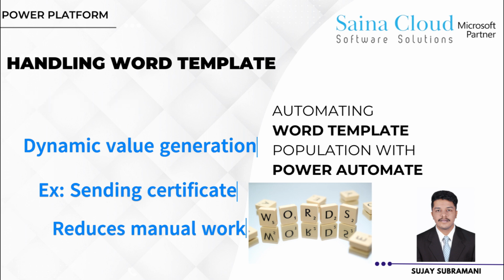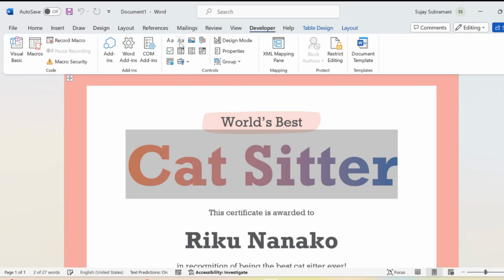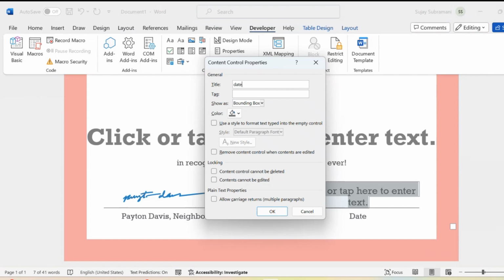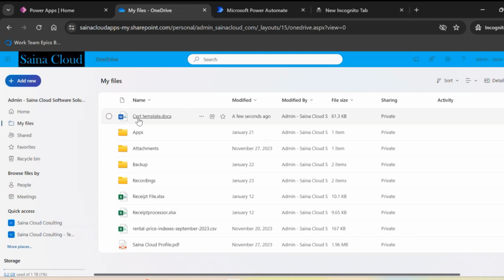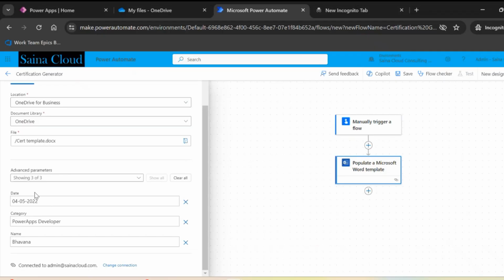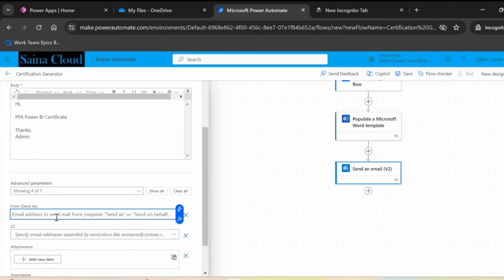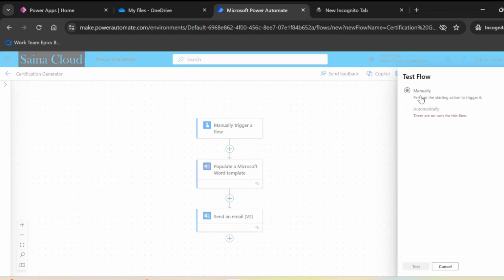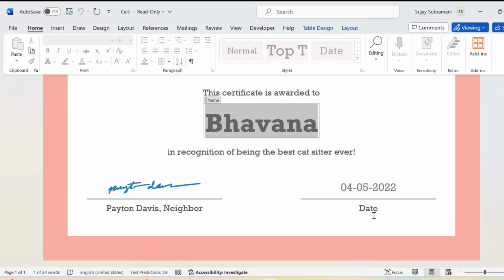Automate Word Template Population Using Power Automate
Welcome to our comprehensive tutorial on how to automate the population of Word templates using Power Automate! 🚀 In this video, we'll guide you through the entire process, making it easy for you to streamline your document workflows.

In This Video, You'll Learn:

Introduction to Power Automate: Brief overview of what Power Automate is and how it can help you automate workflows.

Setting Up Your Word Template: How to create and format a Word template that can be populated dynamically.

Creating a Flow in Power Automate: Step-by-step instructions on setting up a flow to automate the population of your Word template.

Populating the Word Template: Detailed process on mapping data fields to your Word template.
Testing and Troubleshooting: Tips on testing your flow to ensure everything works smoothly, and how to troubleshoot common issues.

Finalizing and Using the Automated Template: How to finalize your flow and use the automated template in your daily tasks.

Save time and reduce errors by automating repetitive tasks.
Enhance productivity by integrating Power Automate with Microsoft Word.
Learn practical tips and tricks to make the most out of Power Automate.